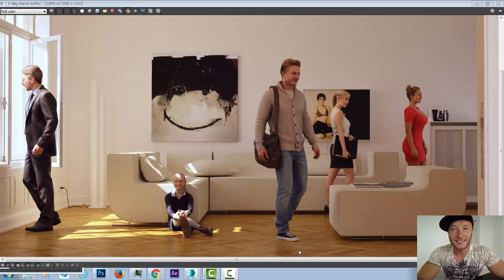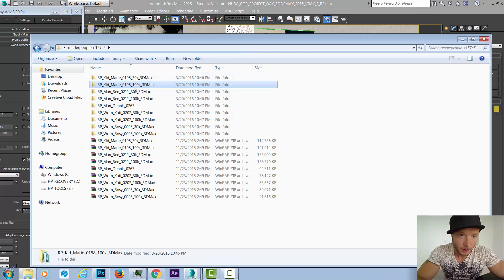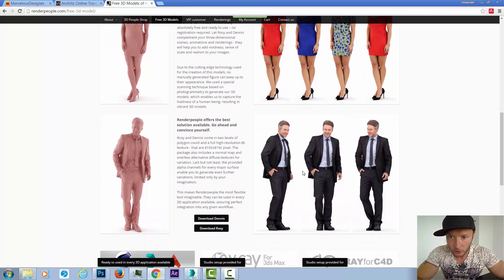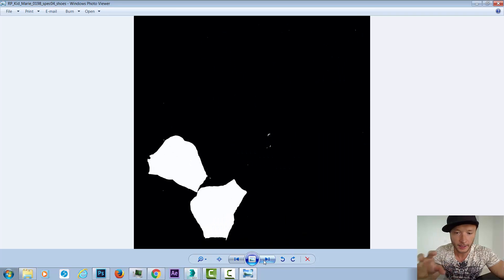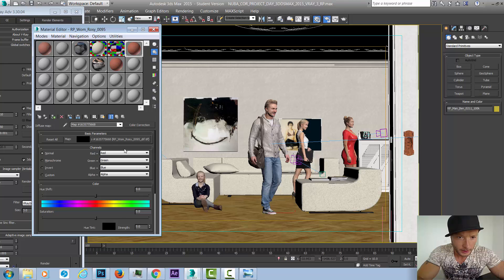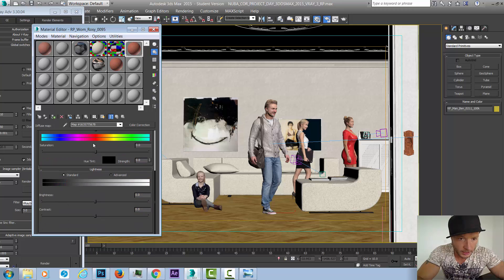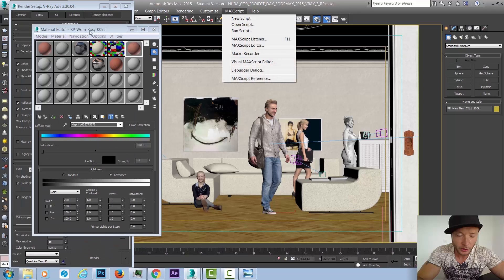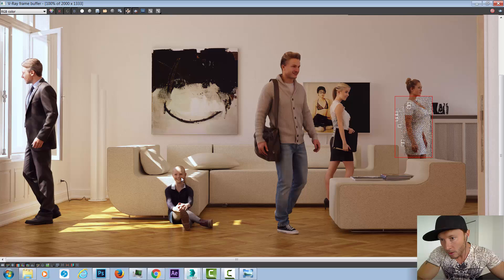NEW SPONSORS | RenderPeople Review | 3Ds Max VRay